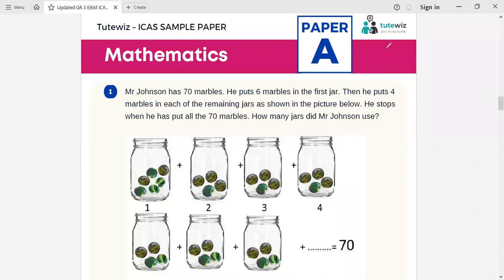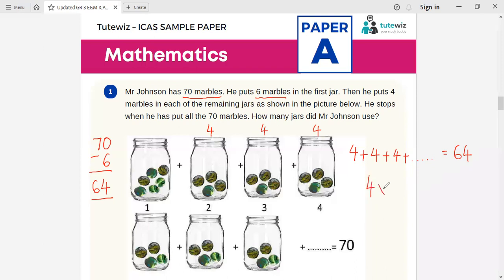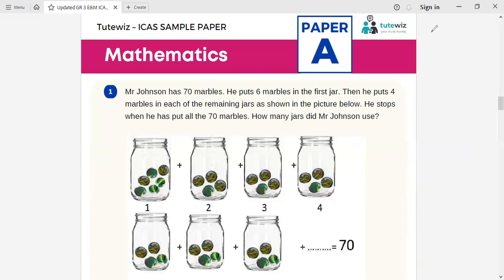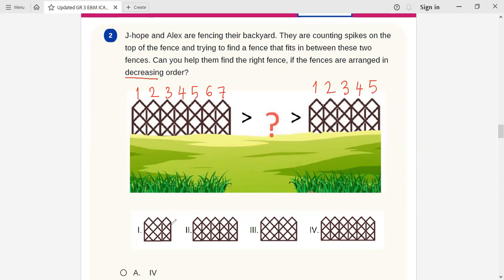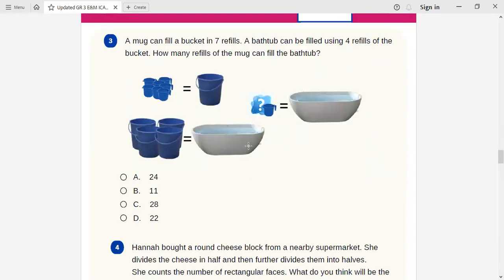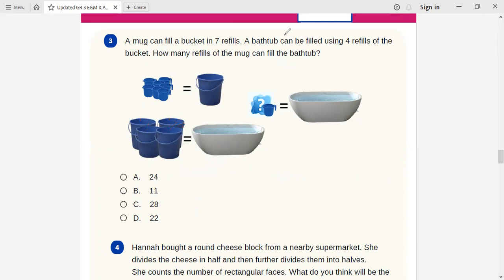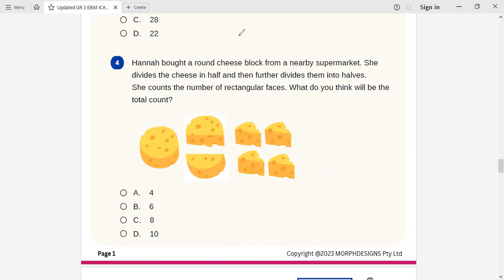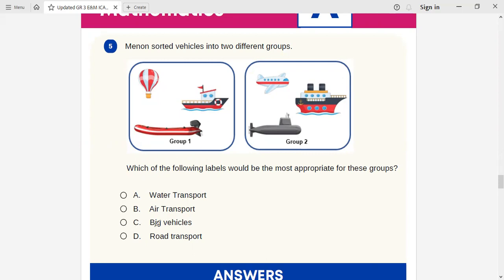GR 3 ICAS MATHS